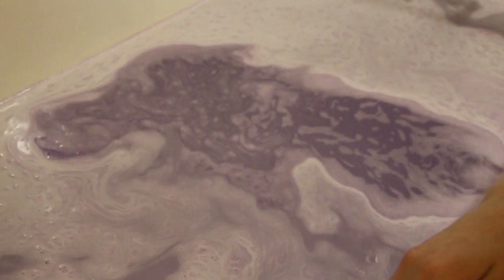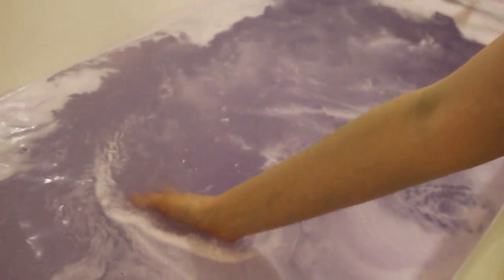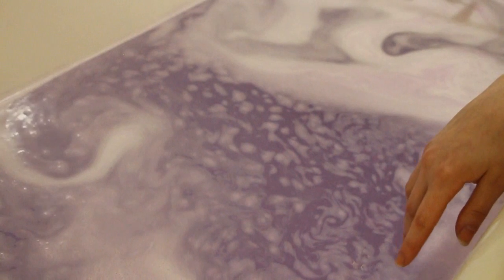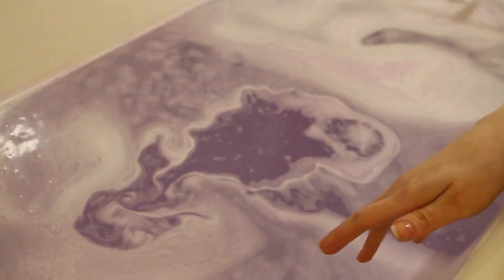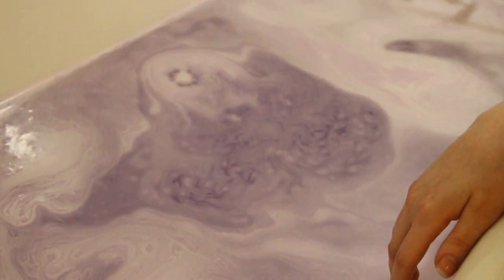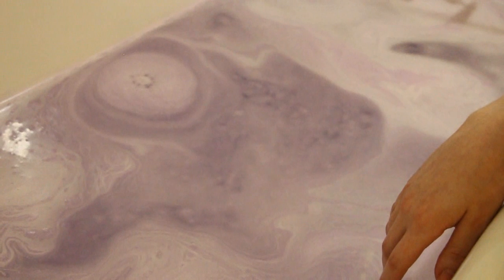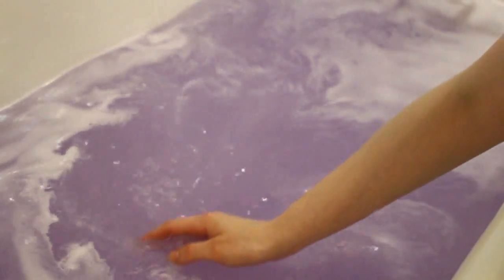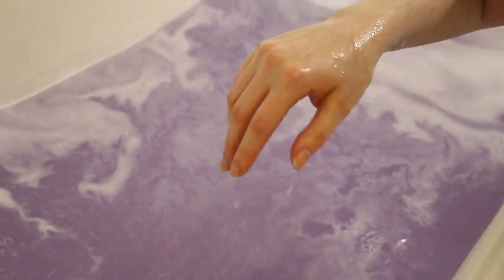Her Holographic Majesty Bath Bomb Demo: Fizzy Fairy Apothecary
I also have a subscription box! Fizzy Fairy Fandom Box